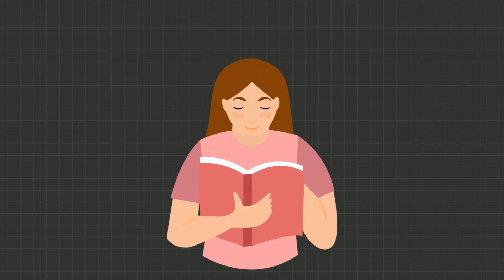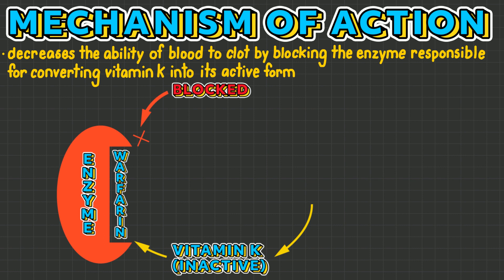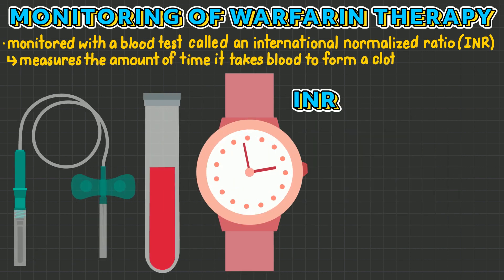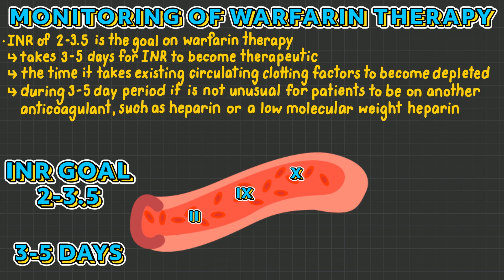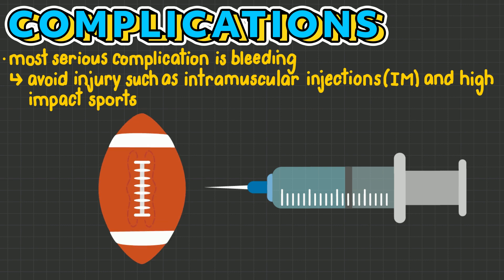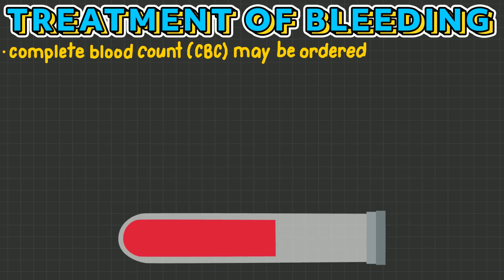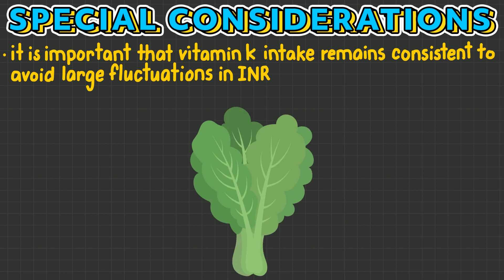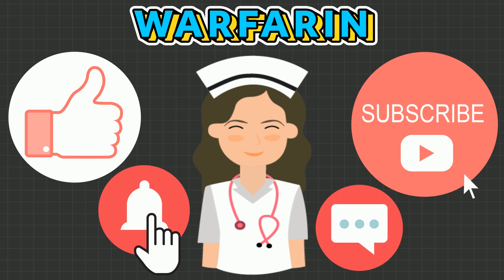Warfarin Pharmacology | Everything You Need to Know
If you want to learn everything you need to know, as a nurse, about warfarin pharmacology, then this is the video for you!

In this video I teach you the indications for warfarin, mechanism of action, how warfarin therapy is monitored, complications of warfarin therapy, how warfarin complications are treated, and some special considerations.

Warfarin is an oral anticoagulant used for the prevention and treatment of blood clots. Warfarin therapy is monitored with a blood test called an international normalized ratio, also known as INR. A therapeutic INR on warfarin therapy sits between 2-3.5. The biggest risk while on warfarin therapy is bleeding.

Chapters:
00:00 What is it?
00:09 Indications
00:19 Mechanism of Action
00:42 Monitoring Warfarin Therapy
01:26 Complications
02:00 Treatment of Bleeding
02:20 Special Considerations
02:39 Thank you!